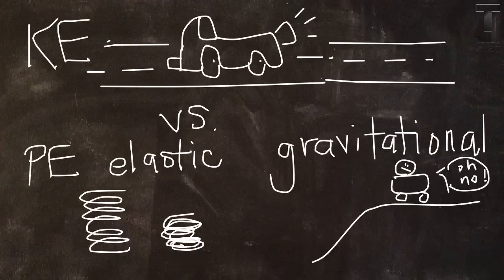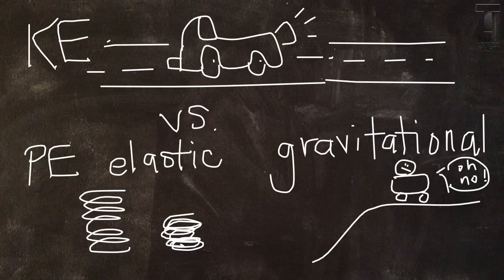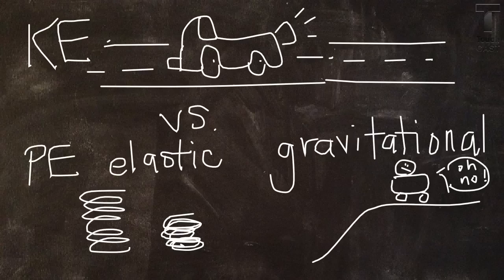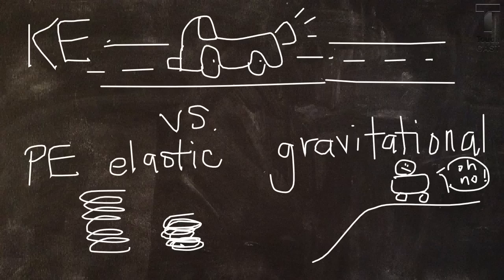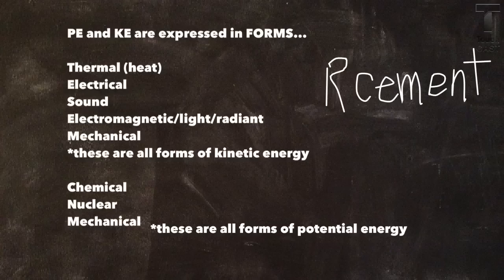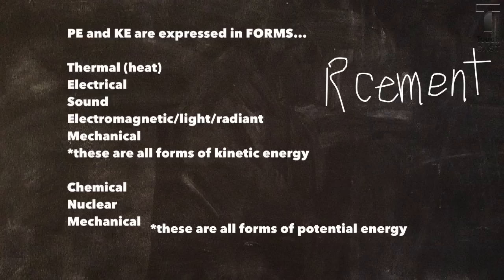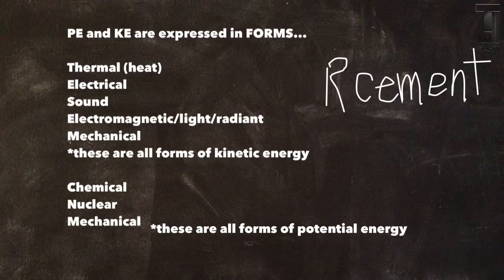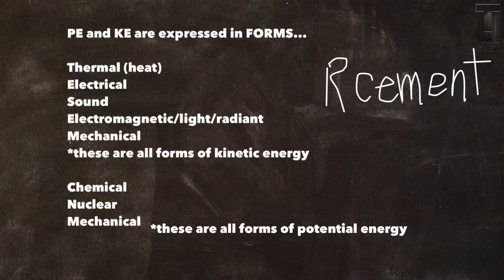Energy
Basic introduction to energy